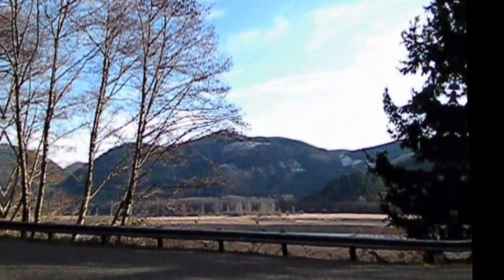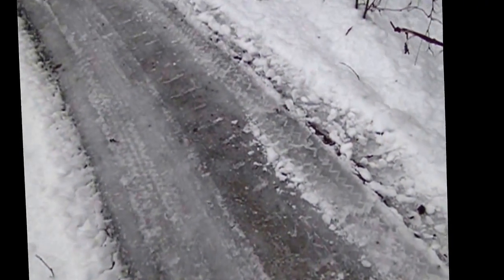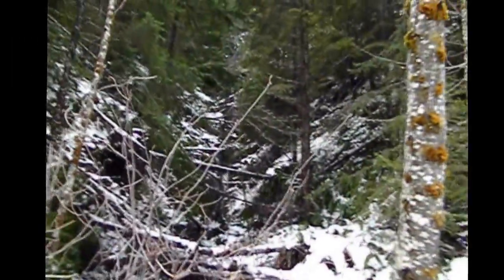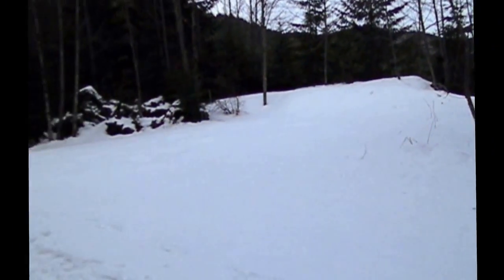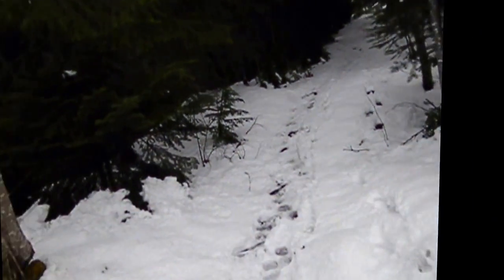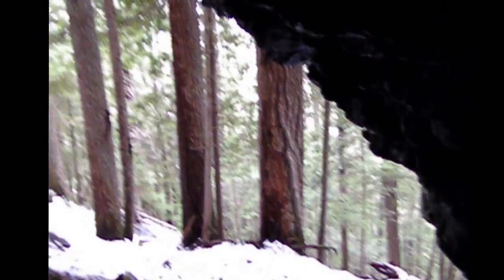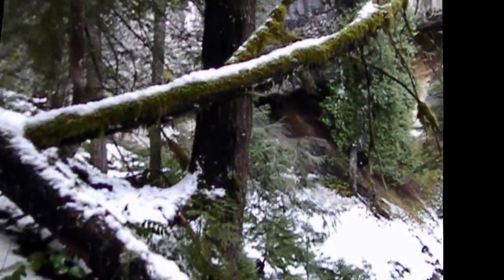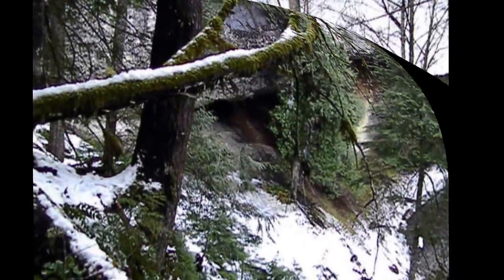Goat Crk Trail, Cave & Waterfall.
Awesome falls & great hike up goat creek trail #205 A nice little cave & a huge cove.
I can see/ envision  A ancient civilization living here with the path high on the back of the cove.